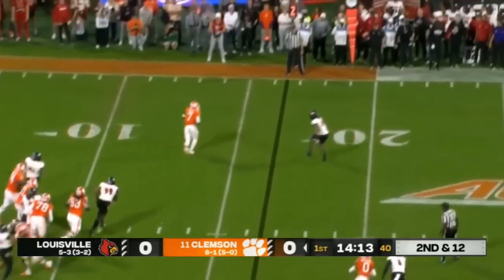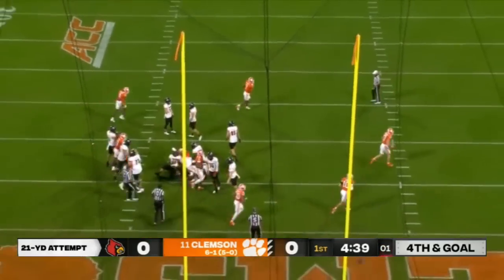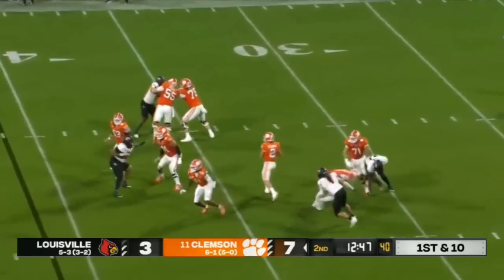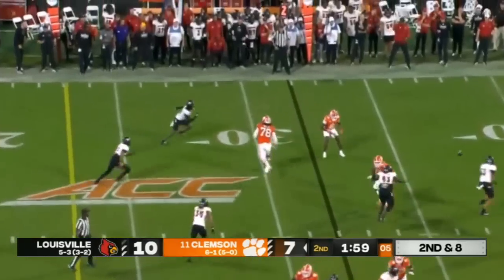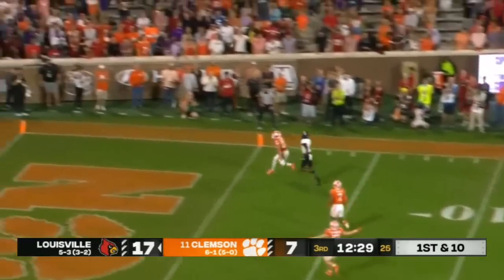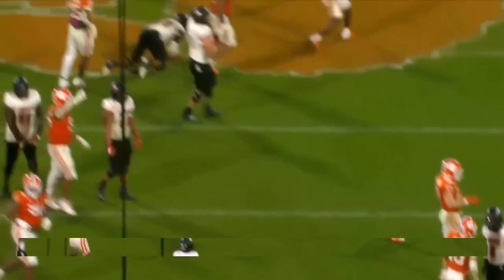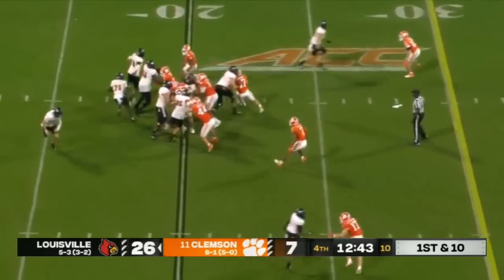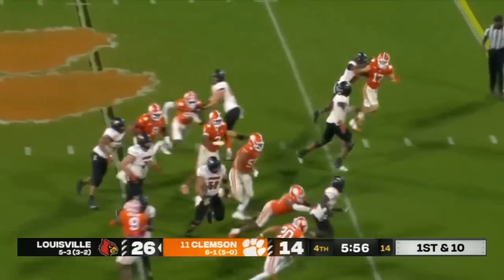Louisville vs Clemson [FULLGAME] Week 10 Highlights | 2024 College Football Highlights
Clemson vs Louisville [FULLGAME] Week 10 Highlights | 2024 College Football Highlights
American Sports Channel.
The best sports matches.
College sports shows.
The best of college sports.